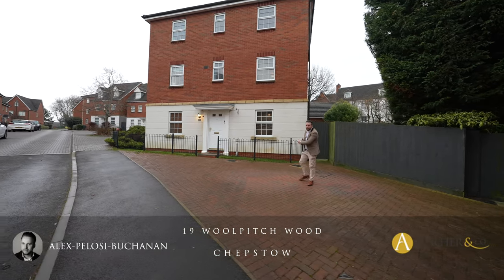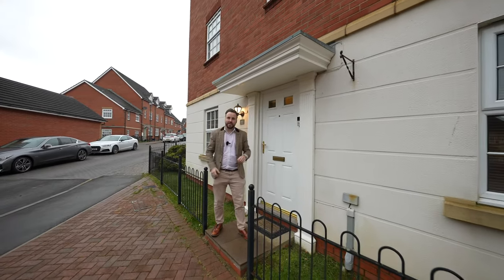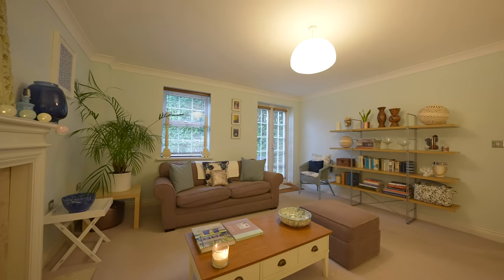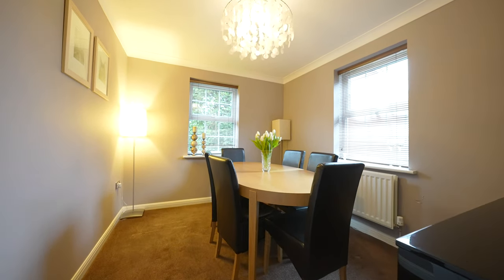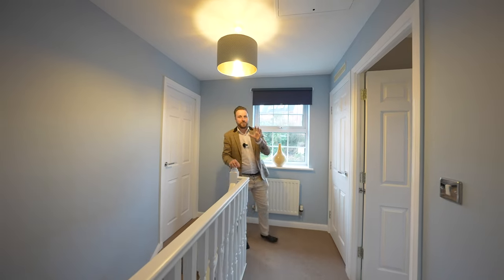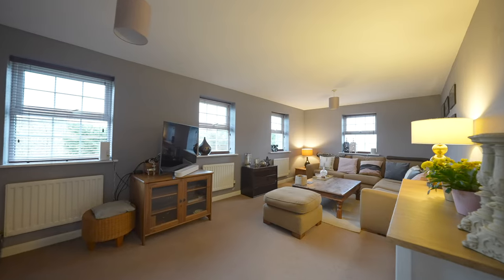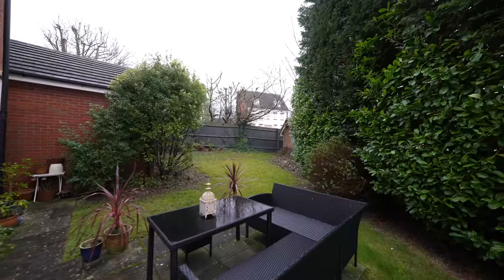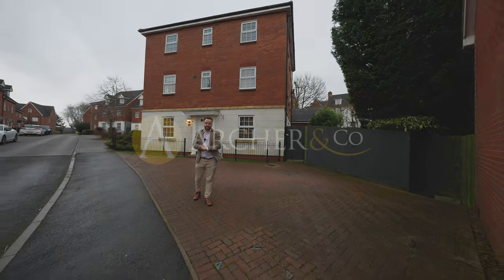19 Woolpitch Wood, Chepstow | Archer & Co | Alex Pelosi-Buchanan